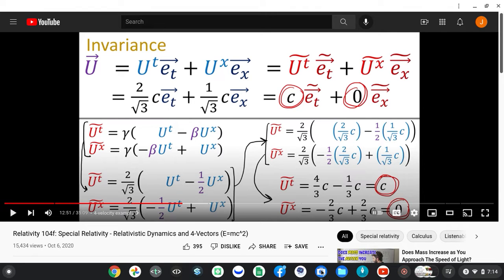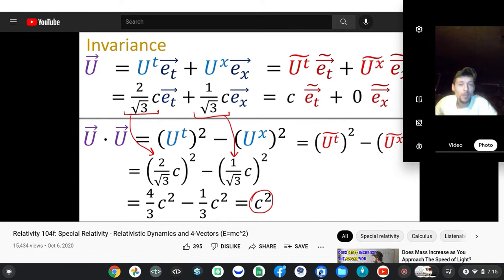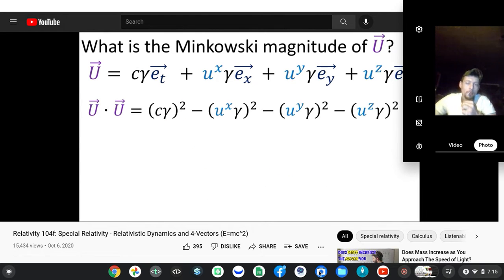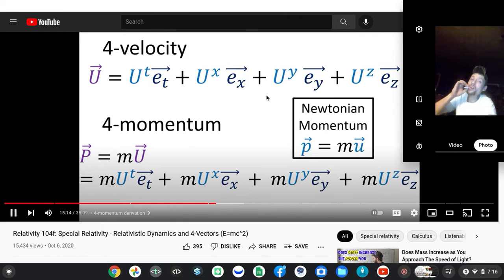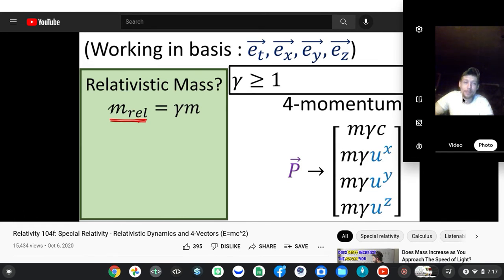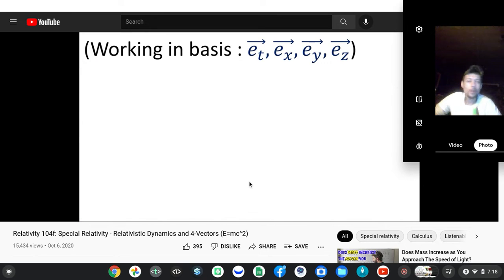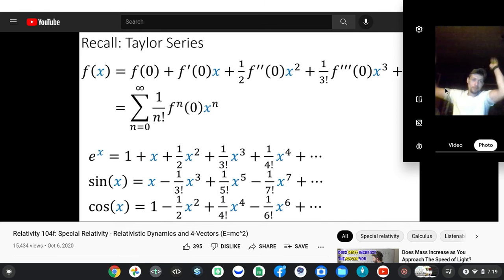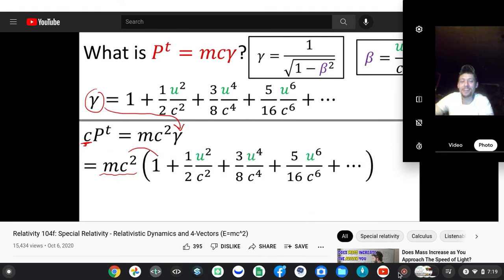ghost of girlfriends past